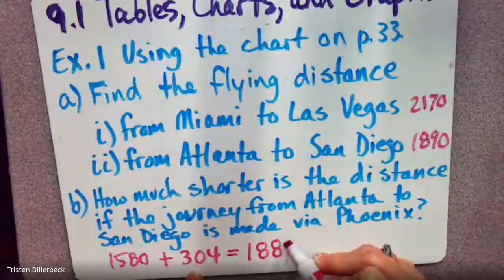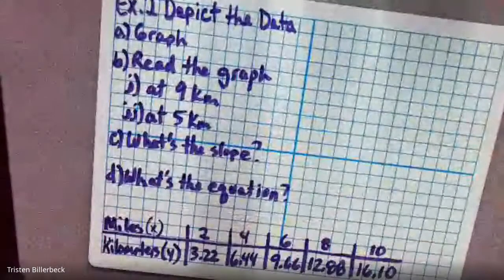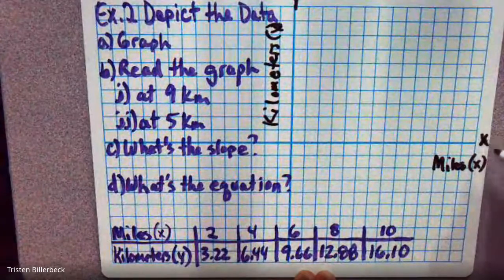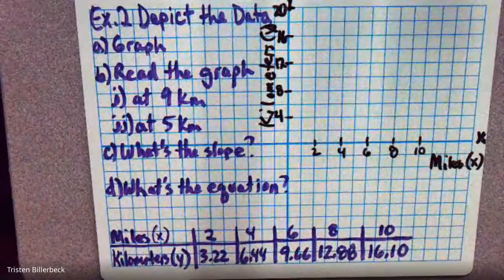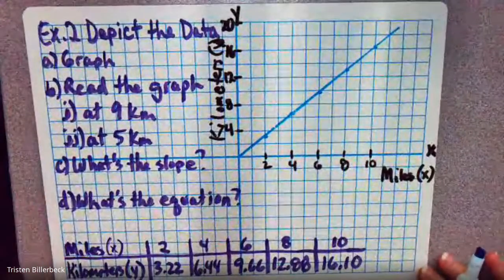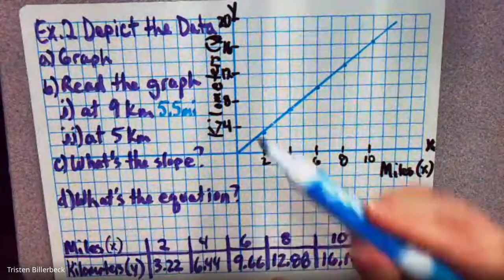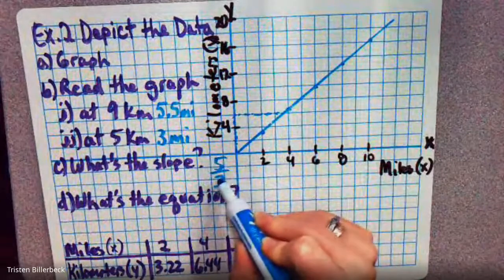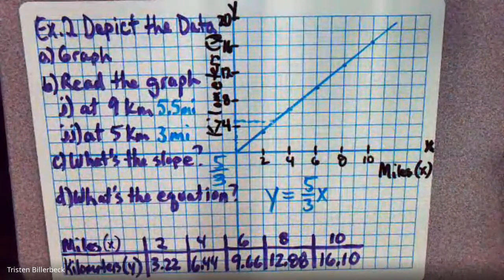Singapore Math 8-9.1 Tables, Charts, and Graphs